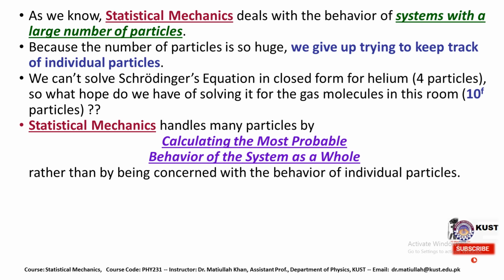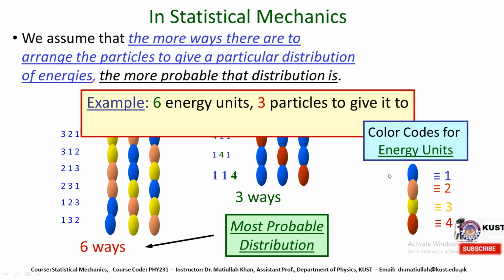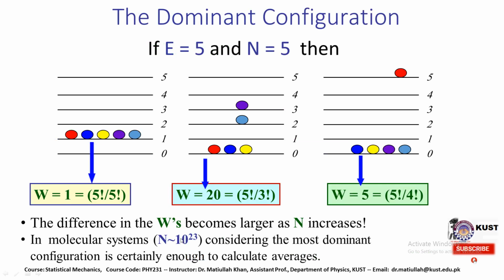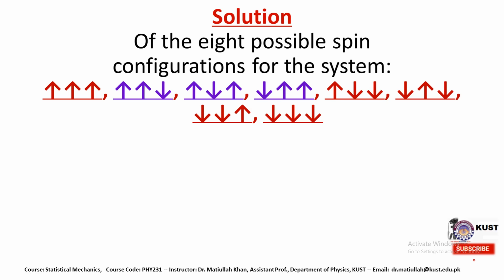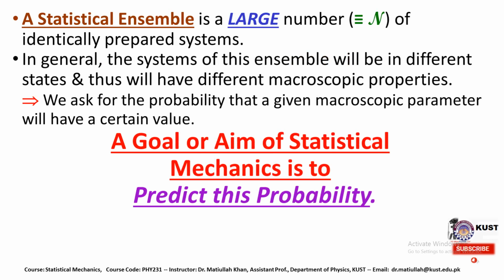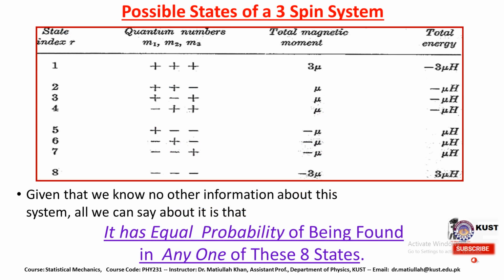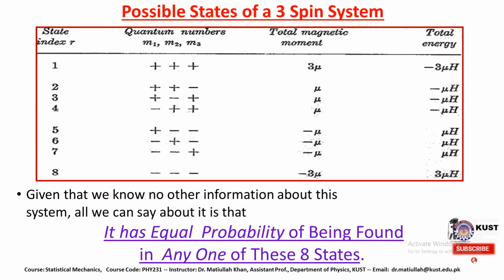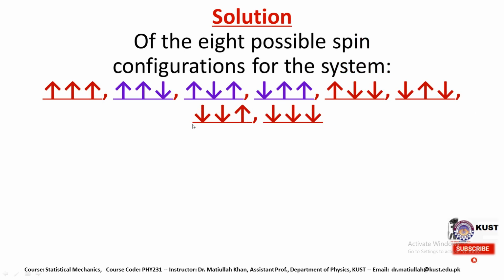FACULTY241 PHY231 KUST20201 L15 Statistical Ensemble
Statistical Ensemble